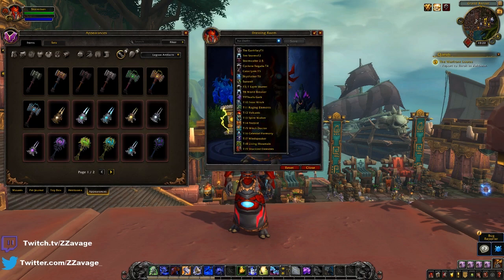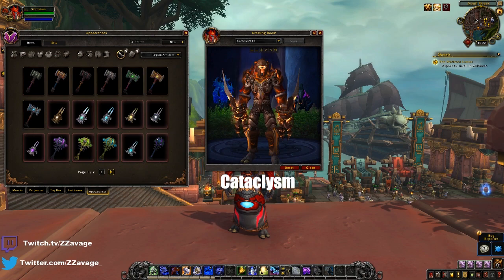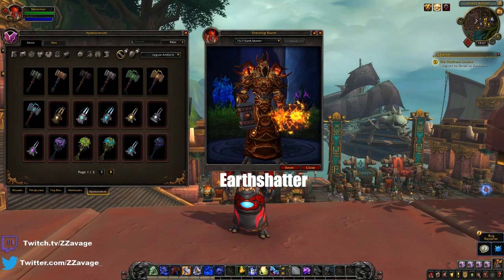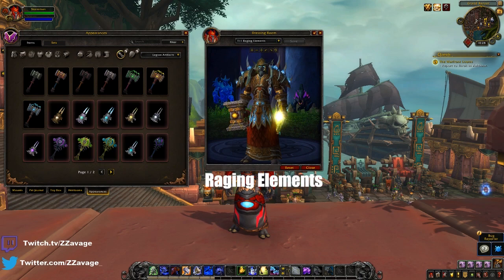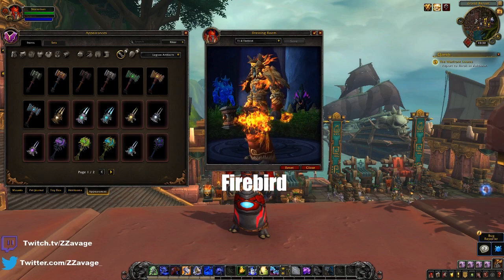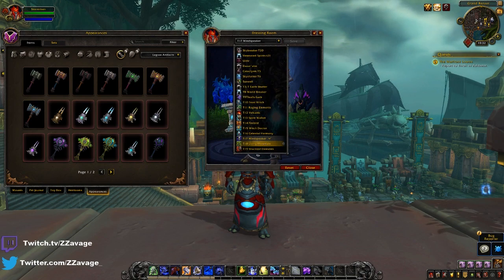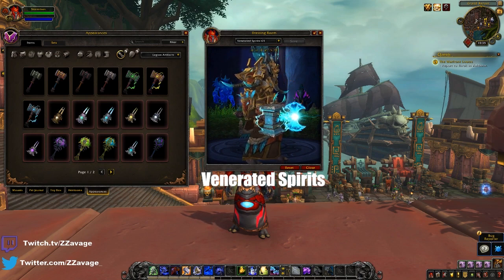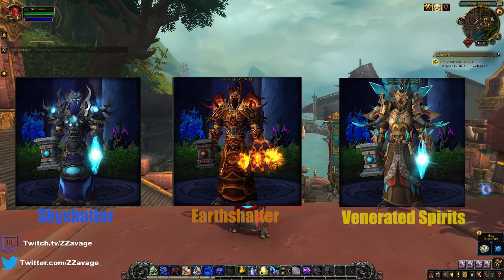Zandalari Shaman(Enhance) Tier Gear Appearances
Just a quick video showing off how Male Zandalari trolls look in all Shaman Raid gear, using enhancement weapons.